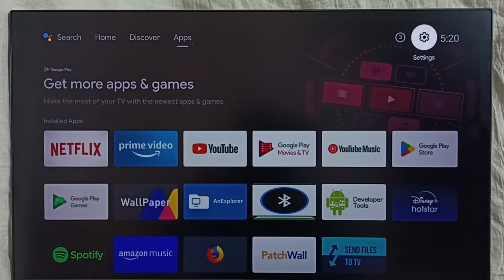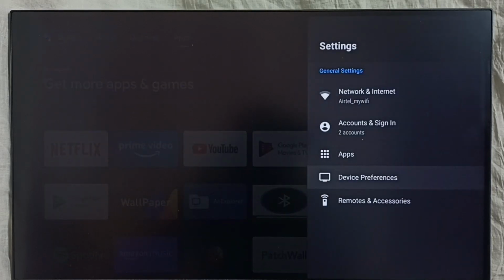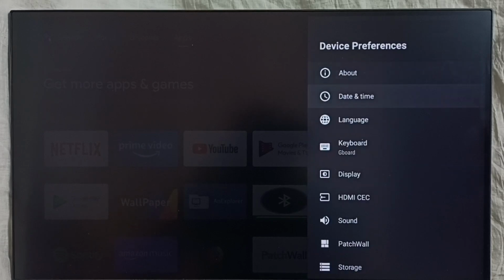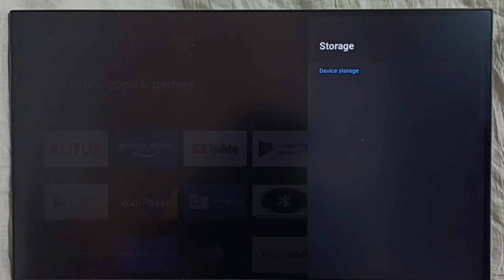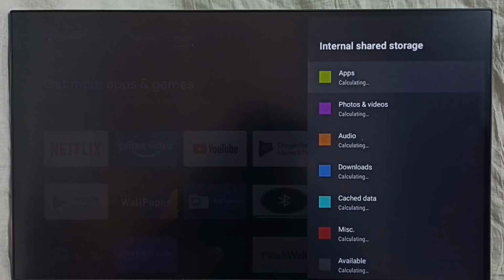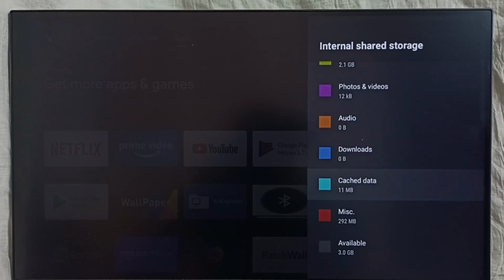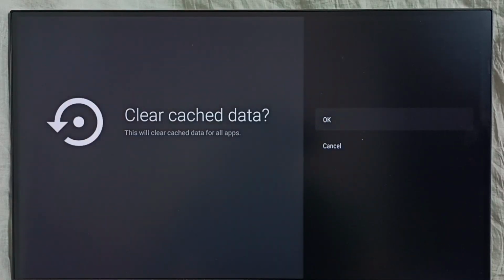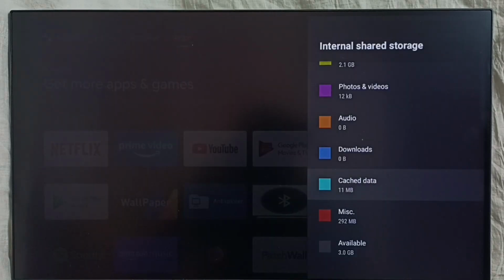Xiaomi Mi PatchWall OS : How to Fix Storage Problem and FREE UP Space